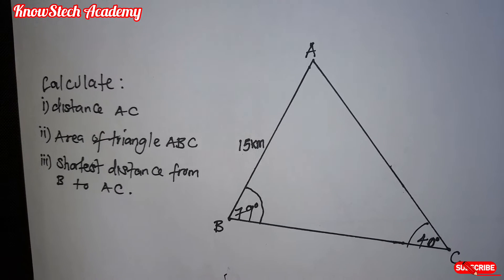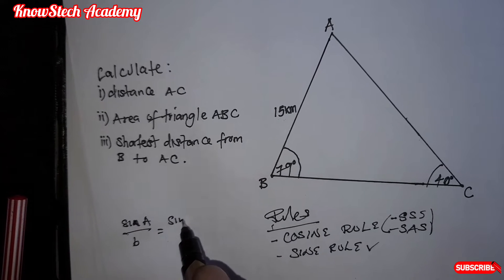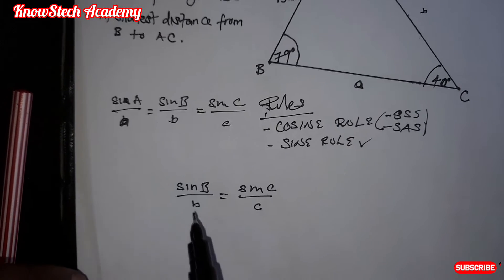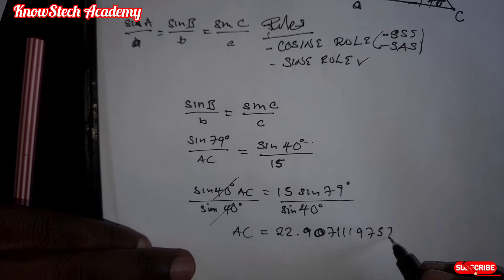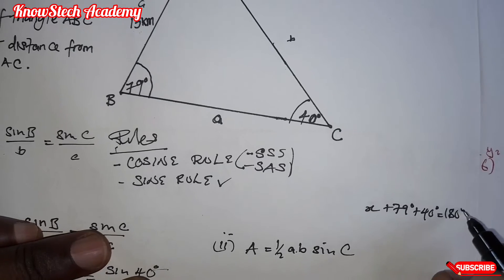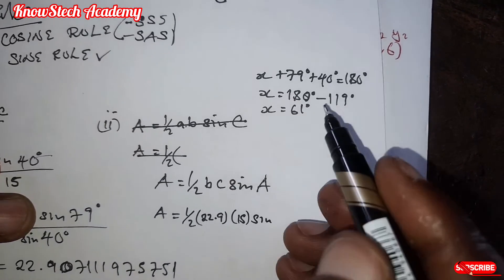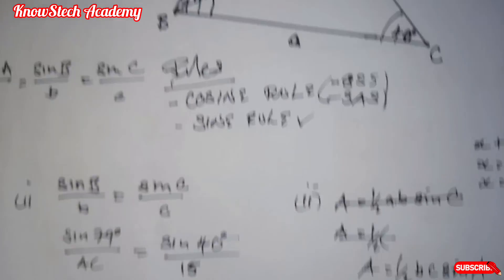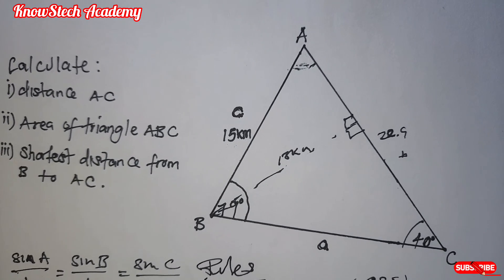Find Distance, Area and Shortest Distance |Sine Rule | Trigonometry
Trigonometry is a branch of Mathematics that deals with the relationship between angles and Sides.